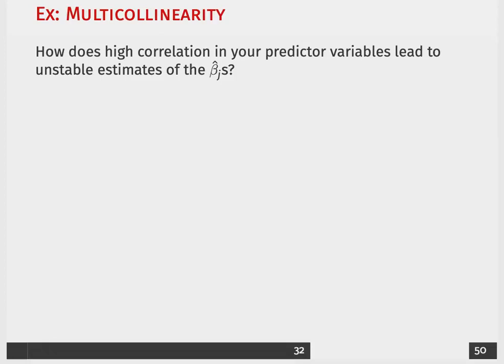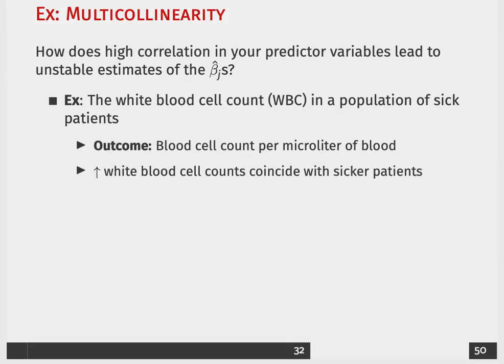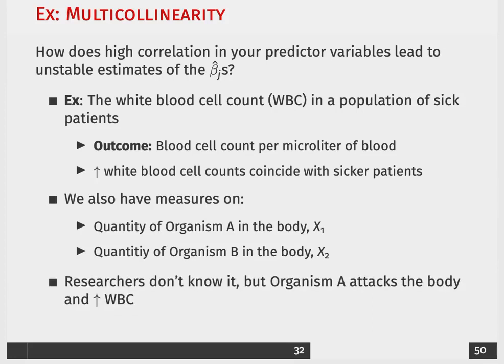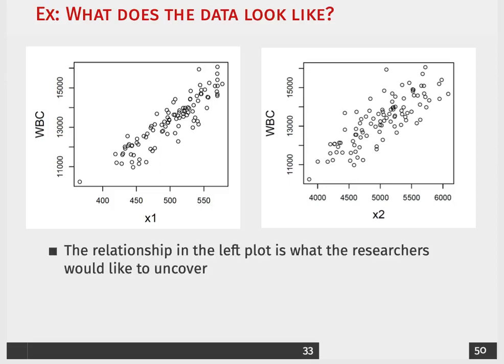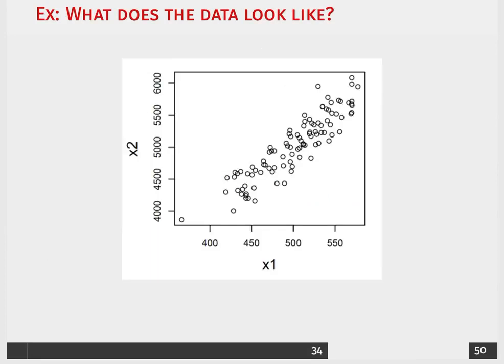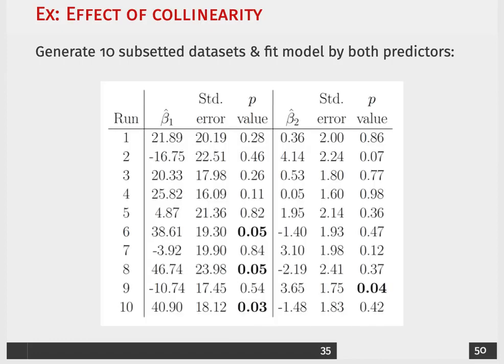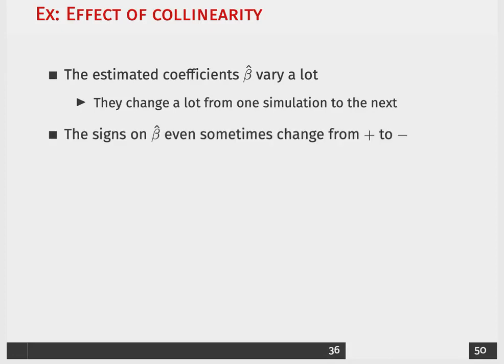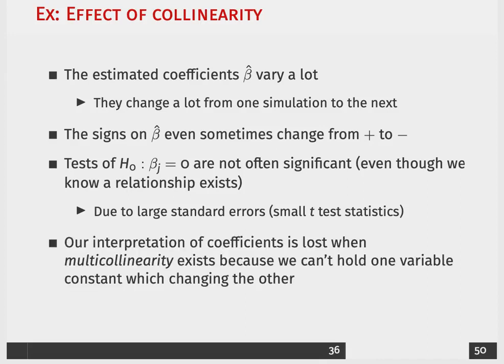Week 6, Lecture 12, Part 6: Example of Collinearity